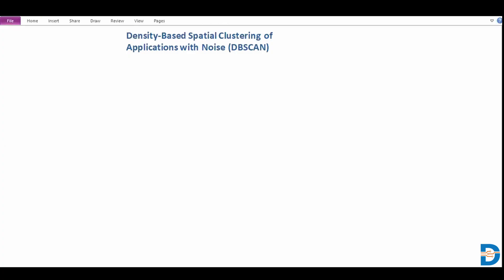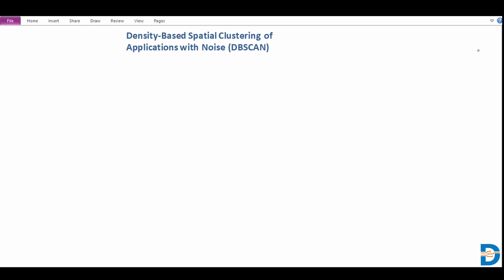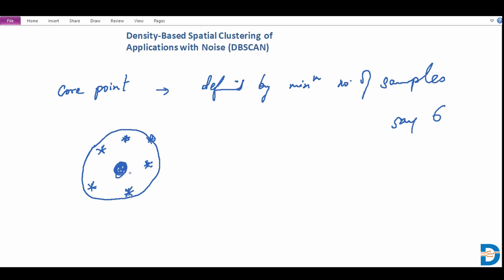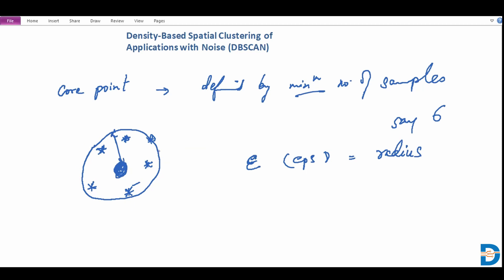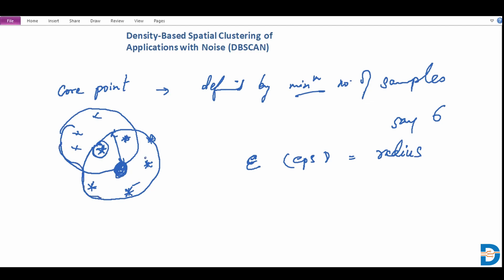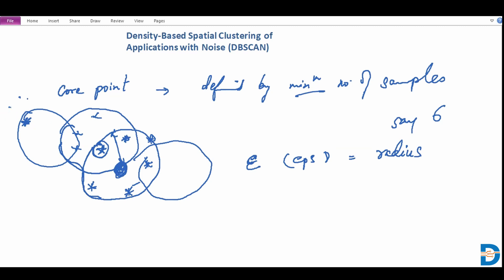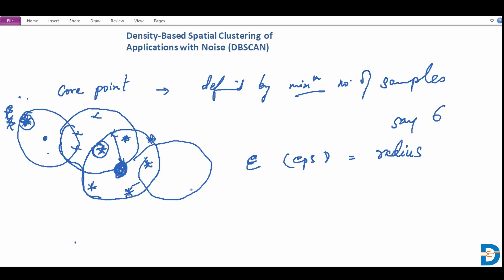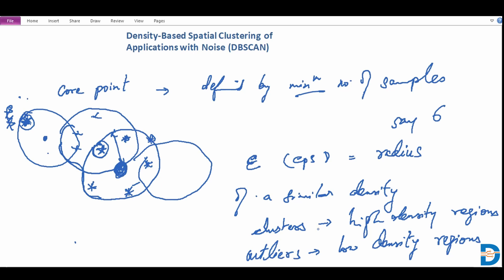DBSCAN Clustering explained with example | Machine Learning concepts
Watch Video to understand the meaning of DBSCAN (Density-Based Spatial Clustering of Applications with Noise) clustering and purpose of it. Explained with an example.